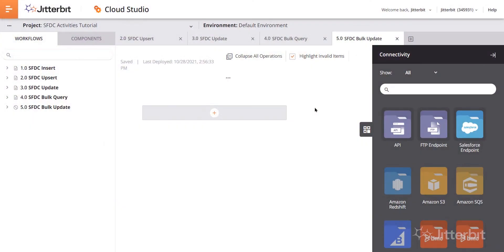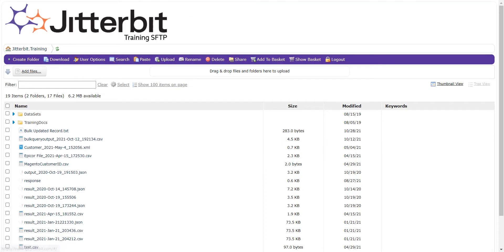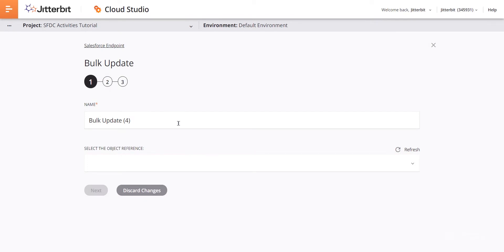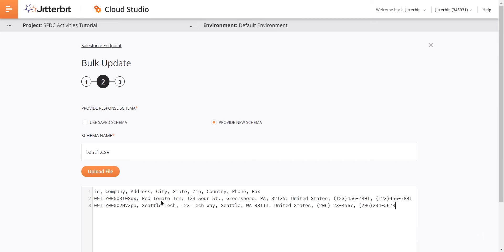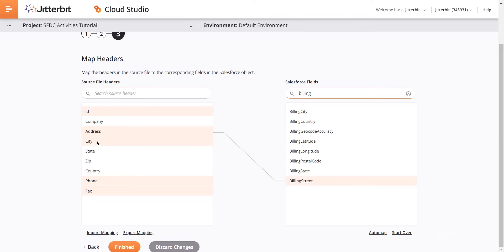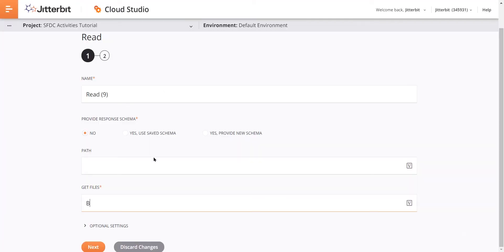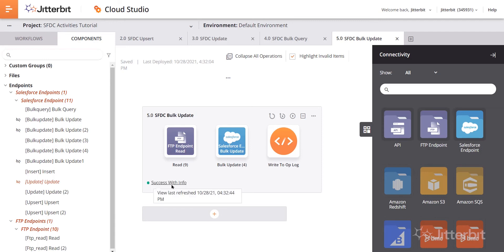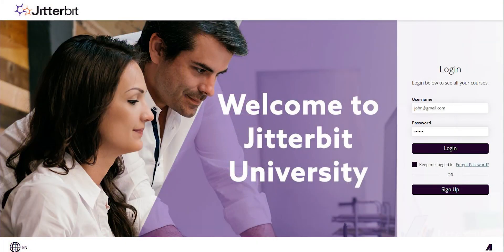Jitterbit Basics - Salesforce Bulk Update Activity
In this tutorial, we're going to use the Jitterbit Harmony Cloud Studio to show you how to quickly configure the Salesforce Bulk Update Activity for the Salesforce Connector and create a very basic operation using that connection.